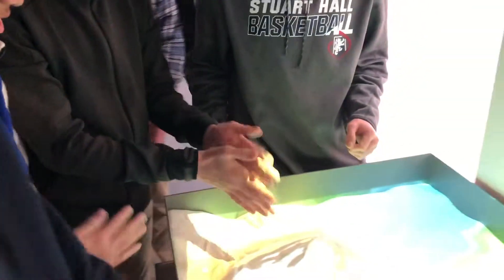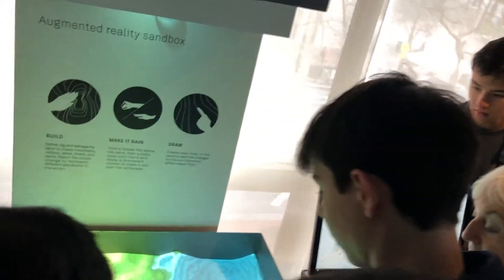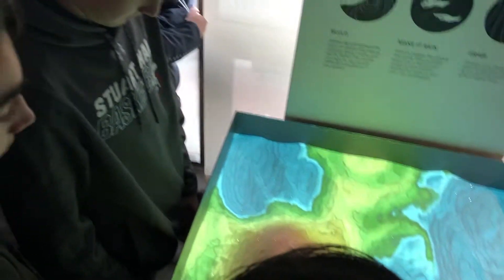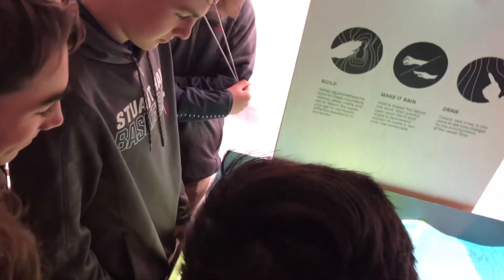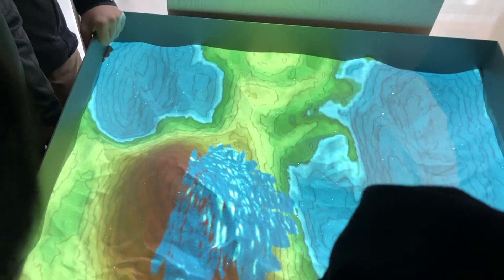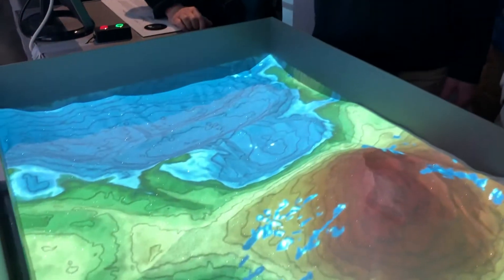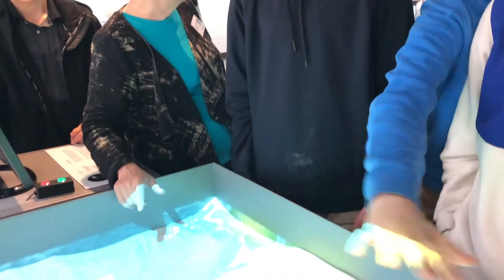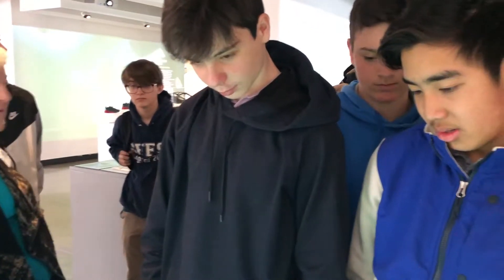Autodesk Field Trip AR Topography Map